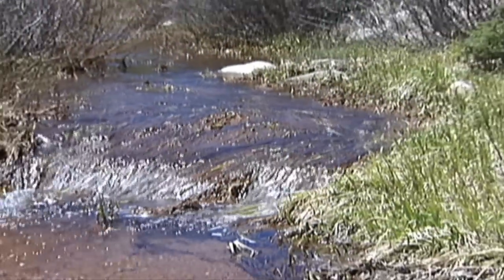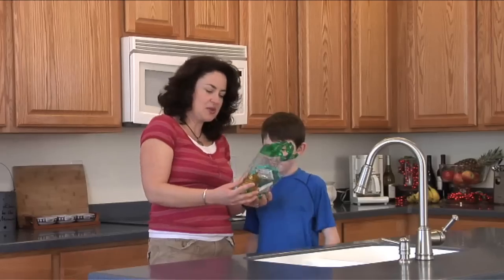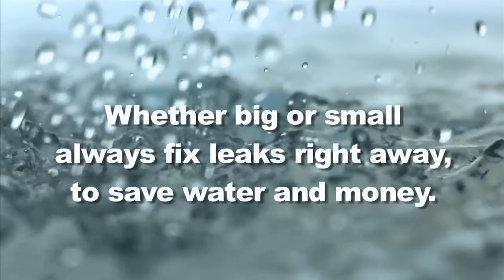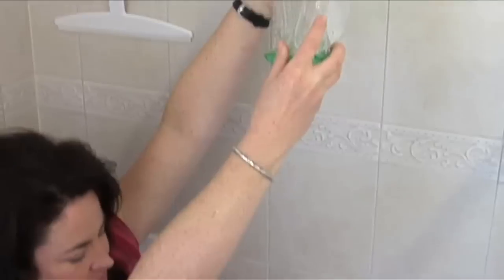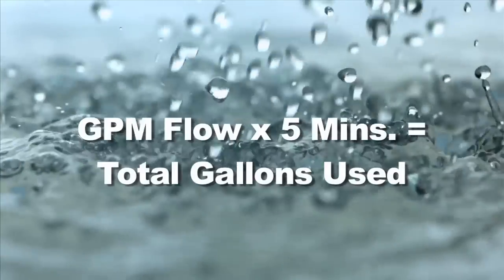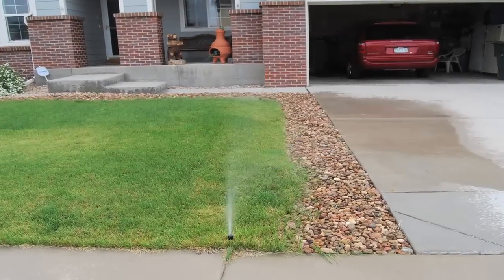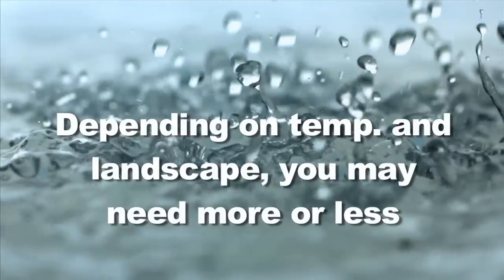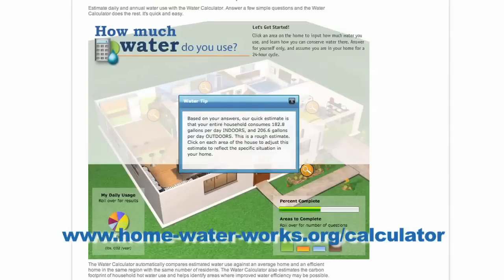How to Use a Water Conservation Kit to Save Water.mov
The Cities of Northglenn, Thornton and Westminster provide water conservation kits to participants of the annual Youth Water Festival. This video will show you how to use your kit and identify areas in your home where you can save water.